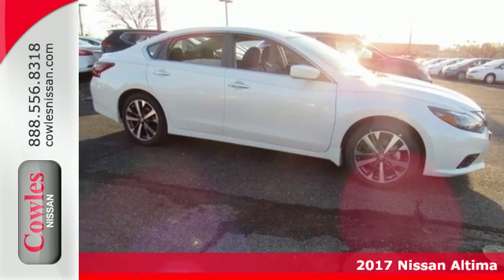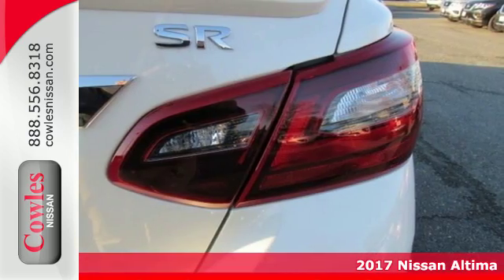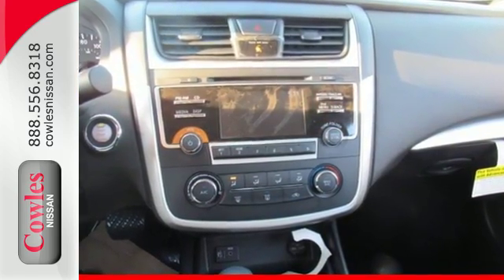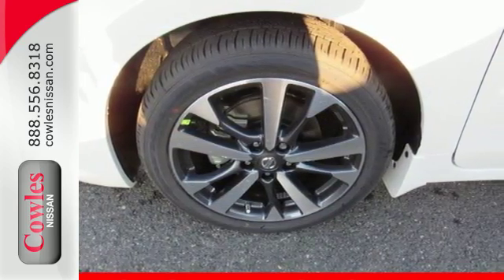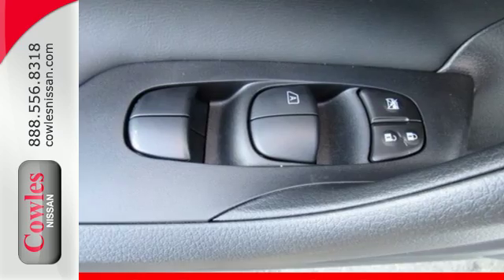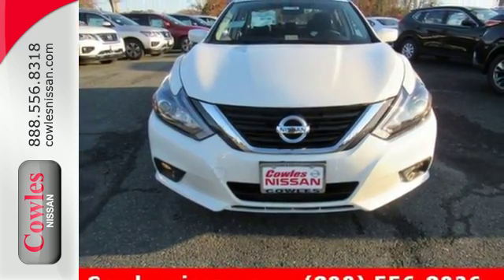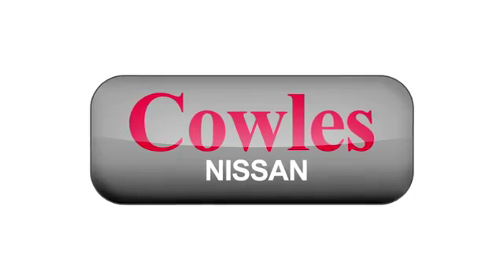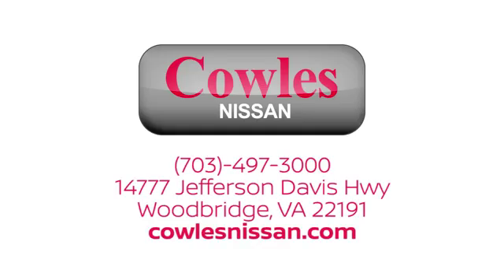New 2017 Nissan Altima Washington DC VA Woodbridge, VA #170348 - SOLD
Year: 2017
Make: Nissan
Model: Altima
Trim: 2.5 SR
Engine: 2.5L 4-Cylinder DOHC 16V
Transmission: CVT with Xtronic
Color: White
Interior: Sport Interior
Stock #: 170348
VIN: 1N4AL3AP3HC158681

Address:
14777 Jefferson David Hwy